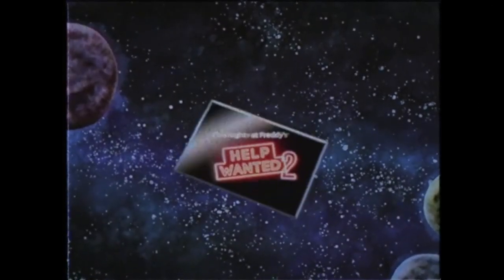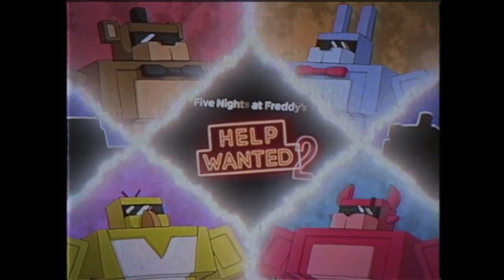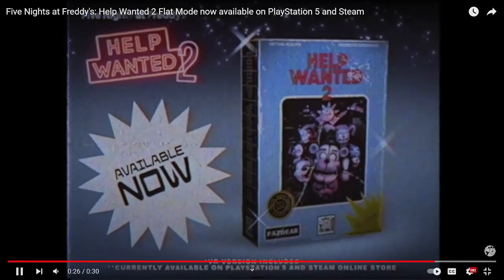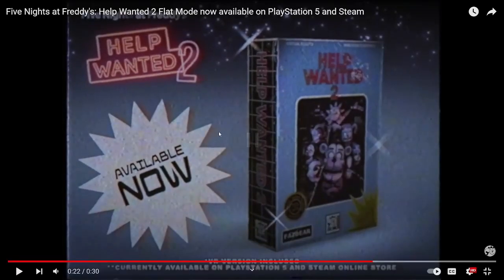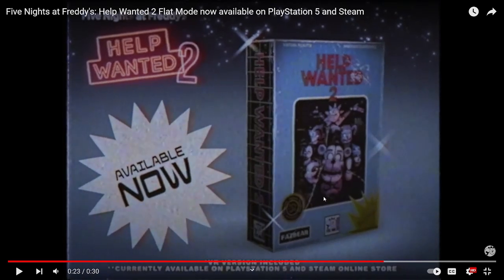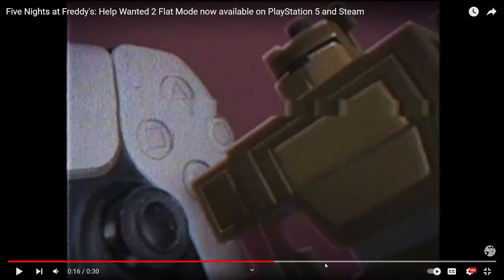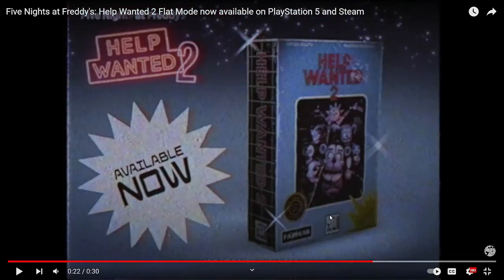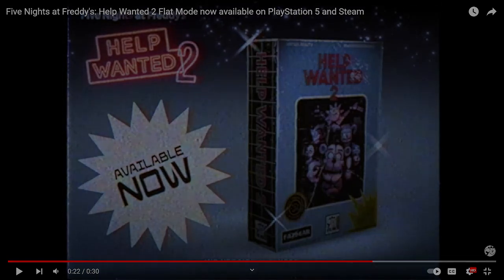this fnaf help wanted 2 flat mode trailer is cool!